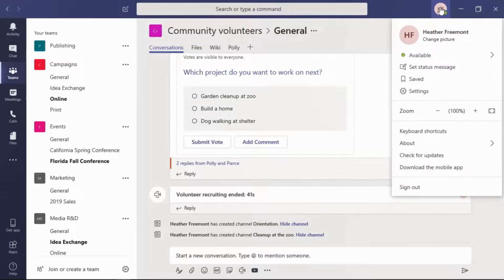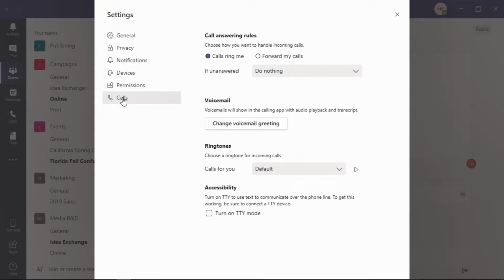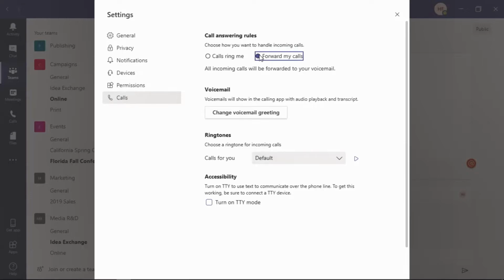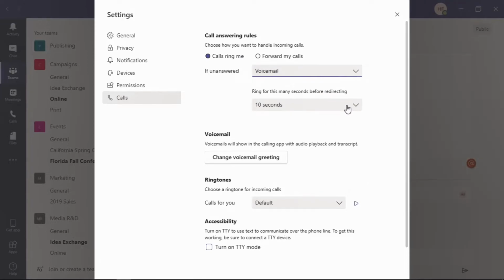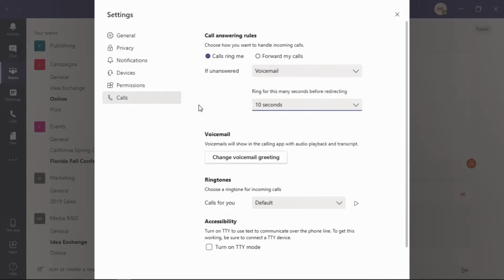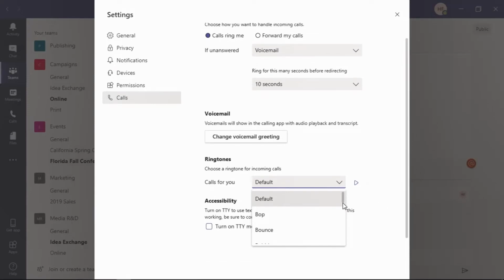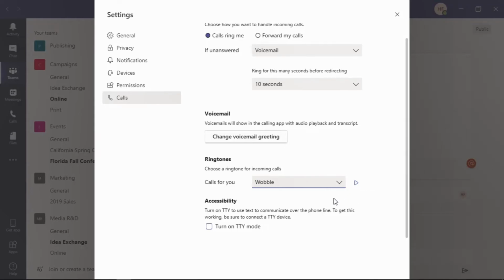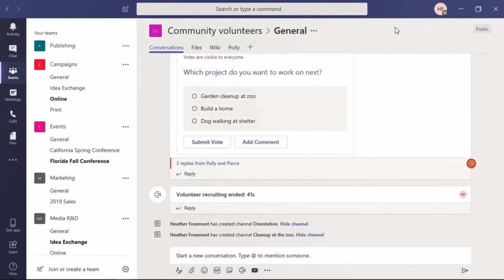47: Microsoft Teams | Updating Voice Call Settings